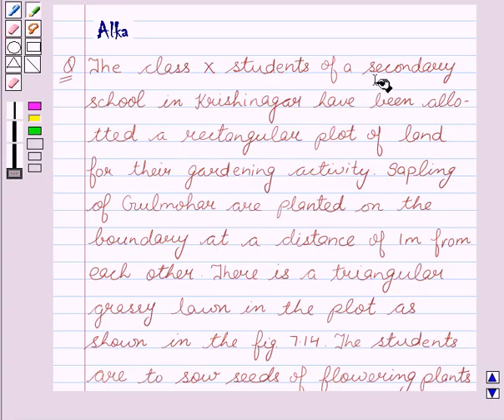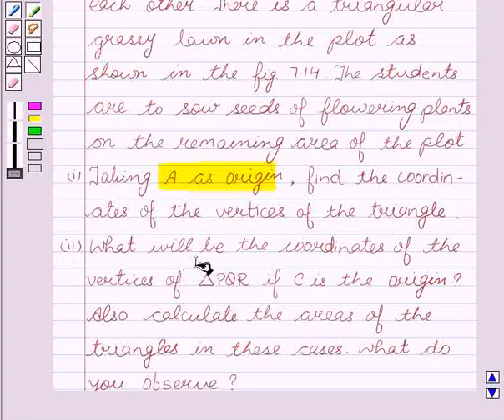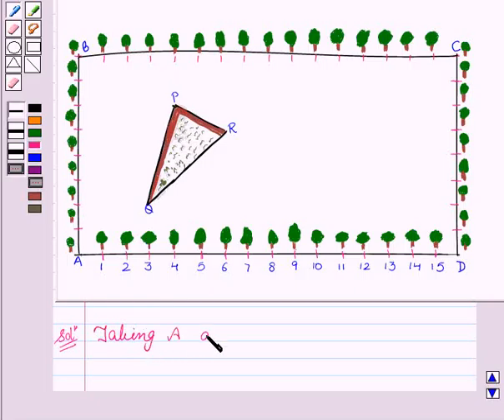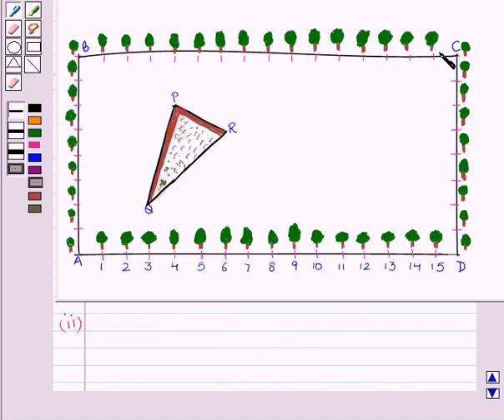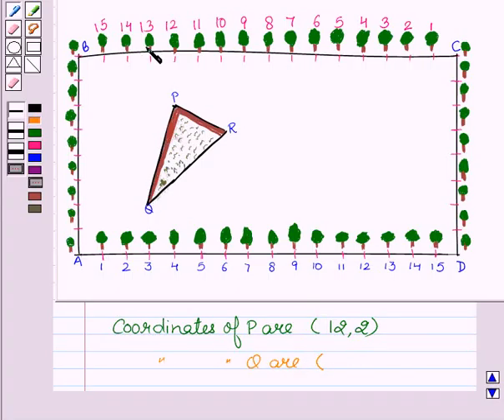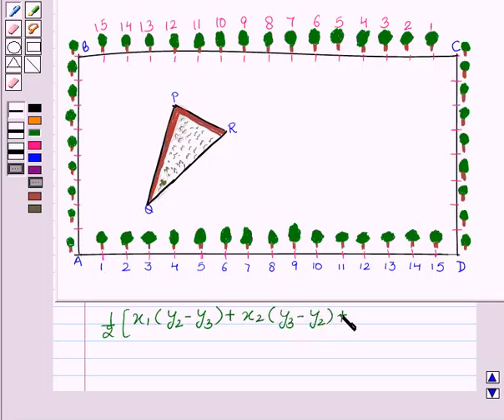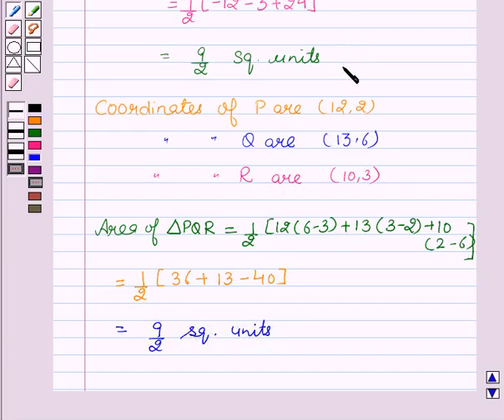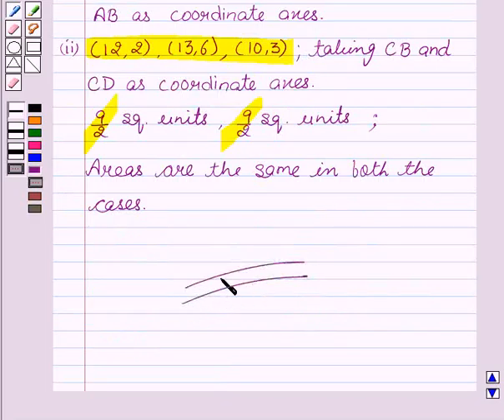Maths X NCERT 2007 7 7 4 5